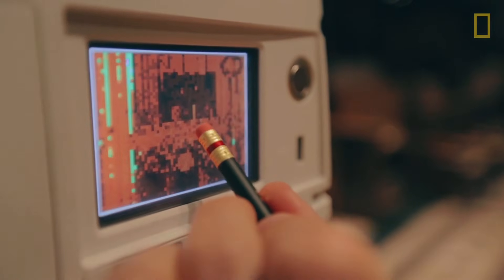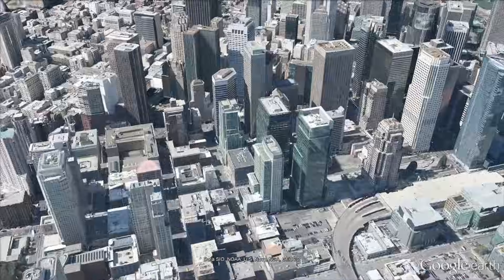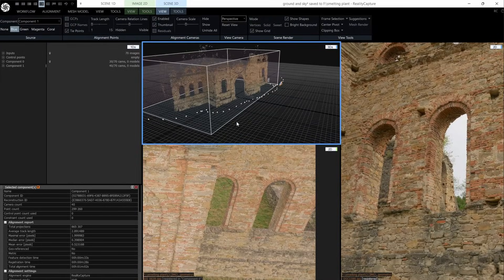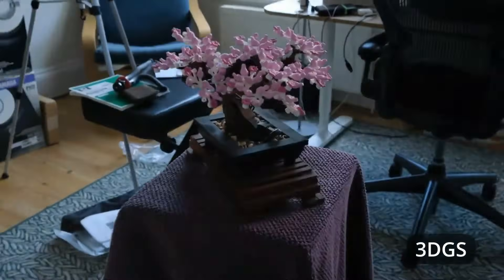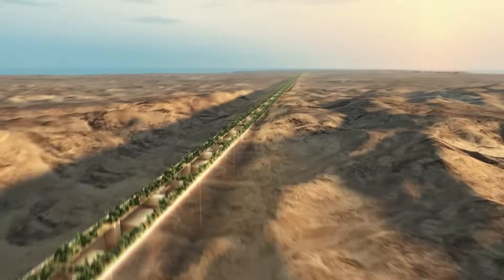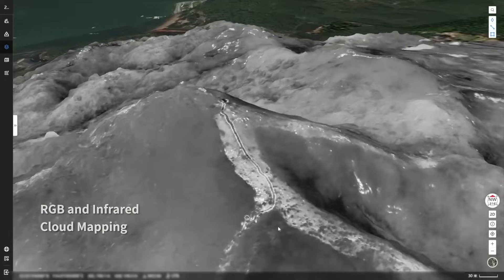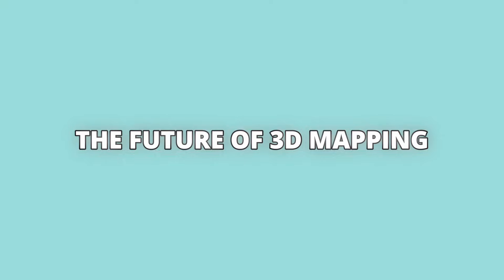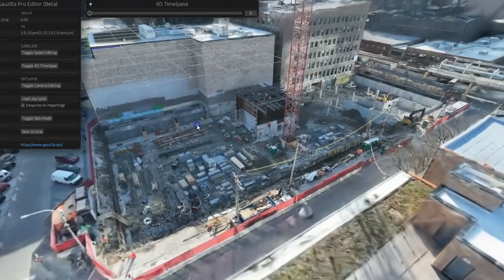What is 3D Mapping? How It Will Change Everything Forever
3D mapping is transforming the way we see, navigate, and interact with the world around us. From smart cities and autonomous vehicles to virtual site visits and augmented reality, 3D mapping is reshaping industries and unlocking new possibilities. But what exactly is 3D mapping, and why is it such a game-changer?

0:00 - Introduction
0:55 - What is 3D Mapping?
2:09 - How Does 3D Mapping Work?
4:11 - Swyvl Promo
4:52 - Why 3D Mapping is Changing the World?
6:33 - How You Can Use 3D Mapping Today
7:25 - The Future of 3D Mapping